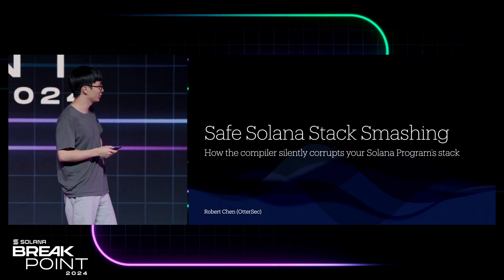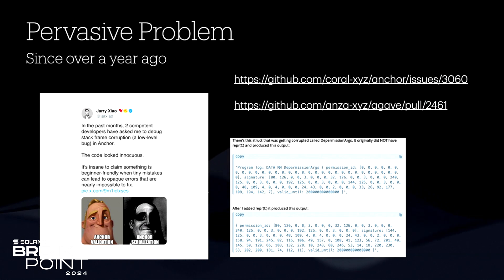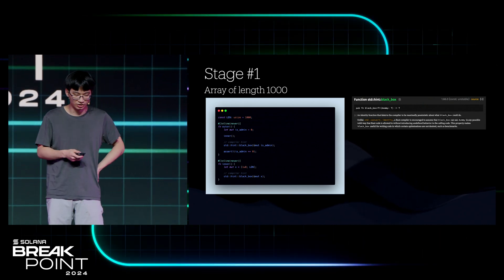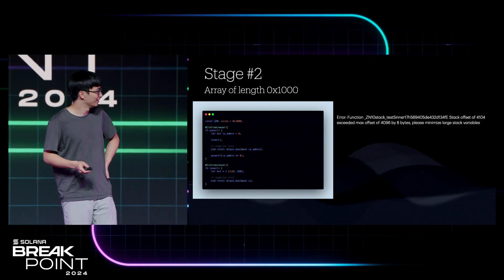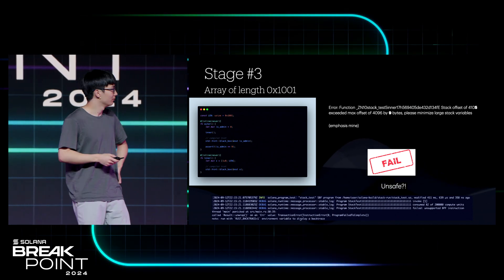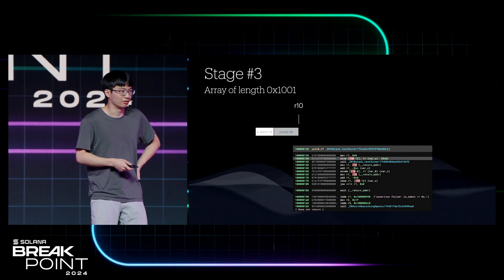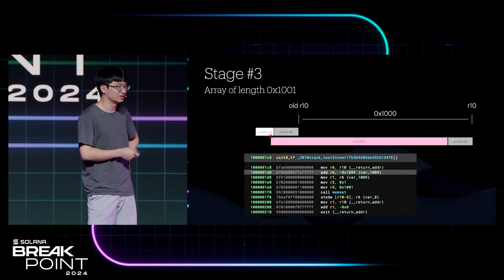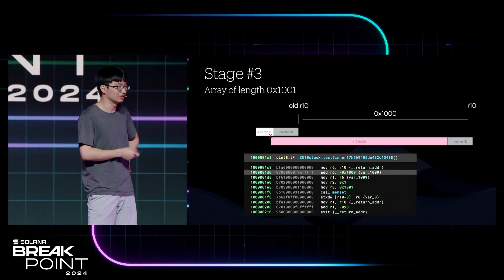Breakpoint 2024: Product Keynote: Safe Solana Stack Smashing by OtterSec (Robert Chen)